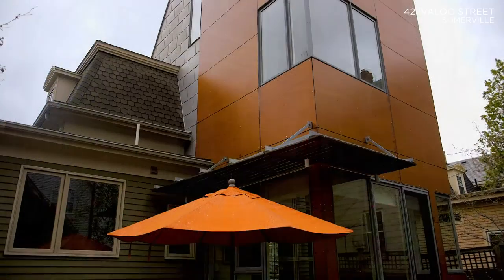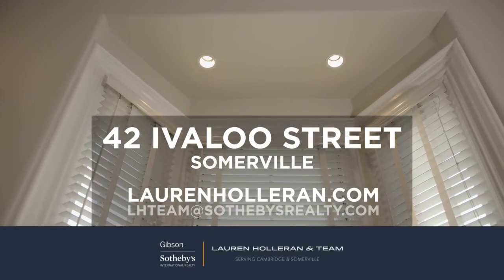42 Ivaloo Street, Somerville